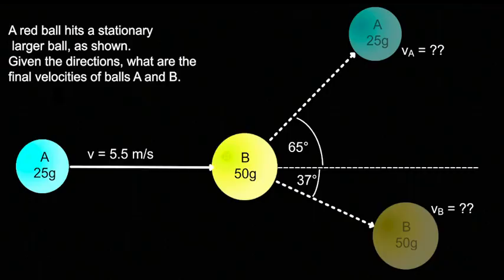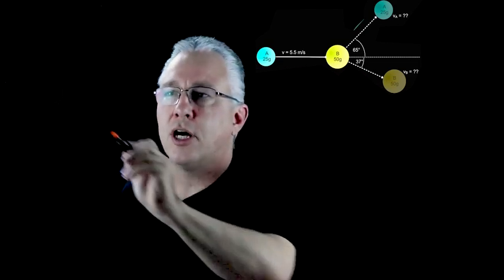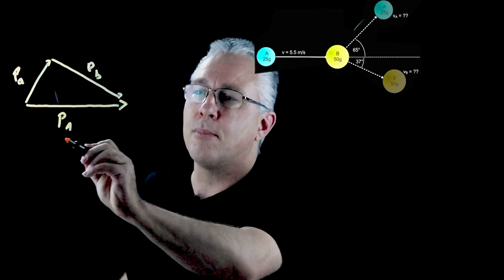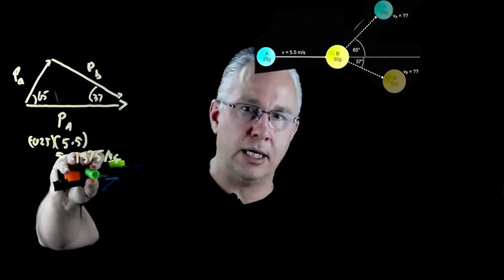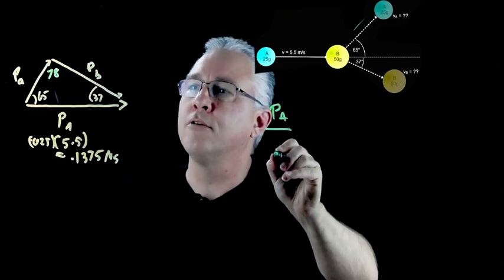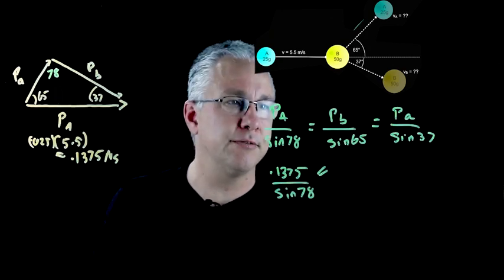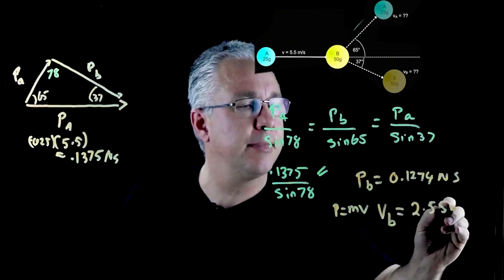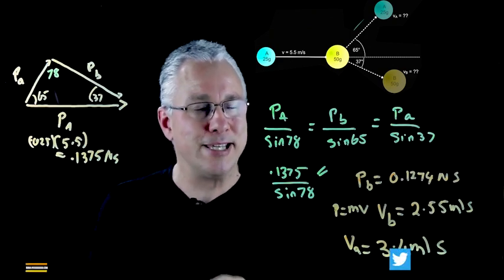Solving a 2D conservation of momentum problem using vectors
This examines solving a problem using vector analysis. One of two videos on solving conservation of momentum in 2 dimensions.
Next video will examine solving using component analysis